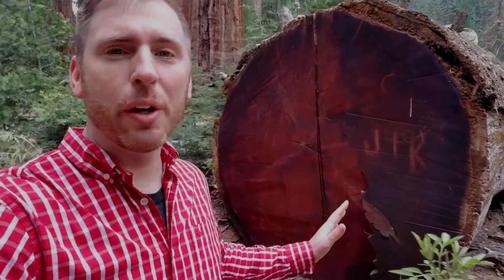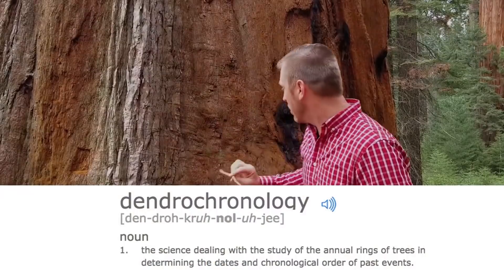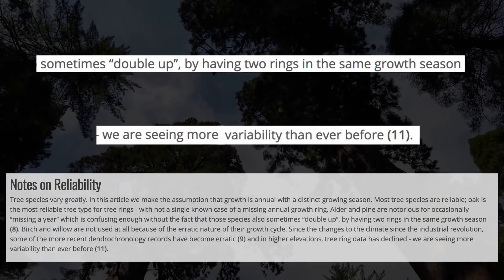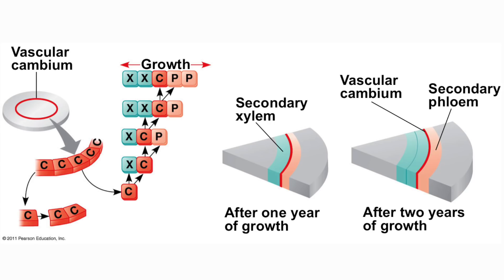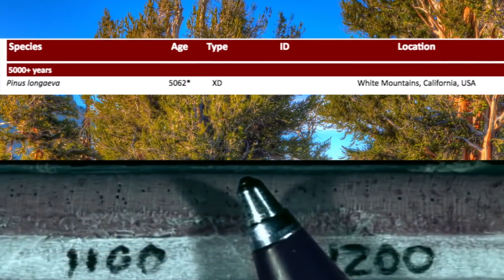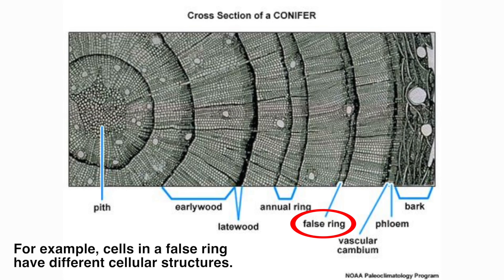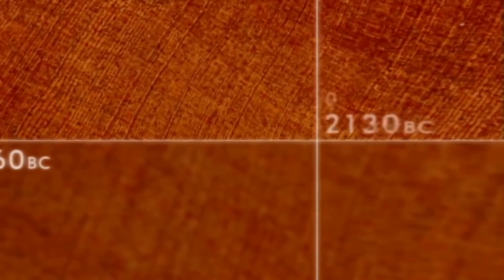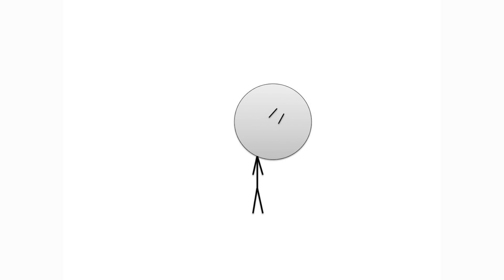Creationists Undermine Tree Rings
Eric Hovind is back, and he's here to tell us why the field of dendrochronology is fake science!

Mistake at 5:00
I meant to say "Spring and possibly Summer", not "Spring and possibly Winter".